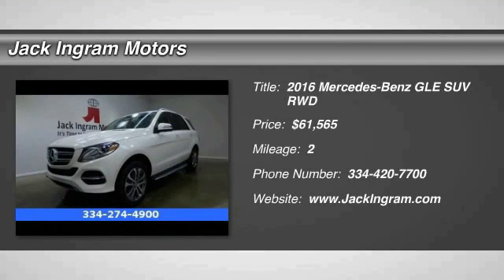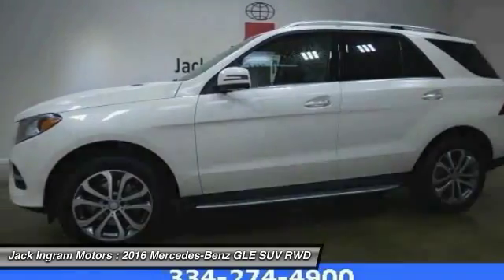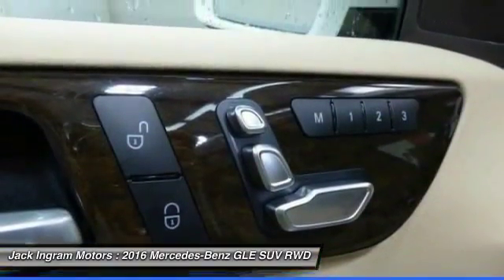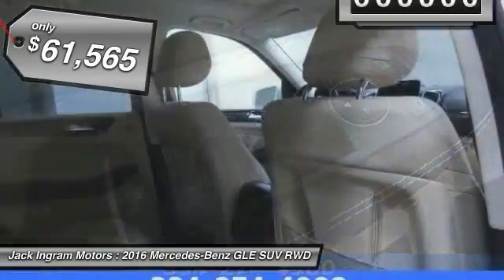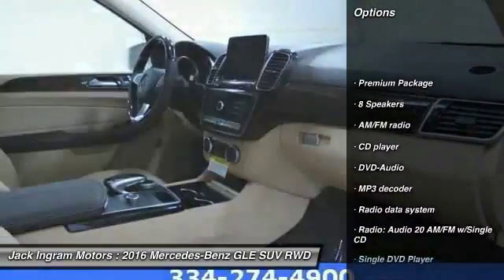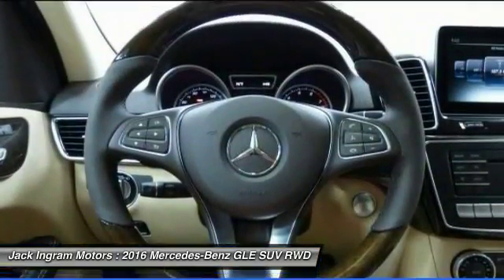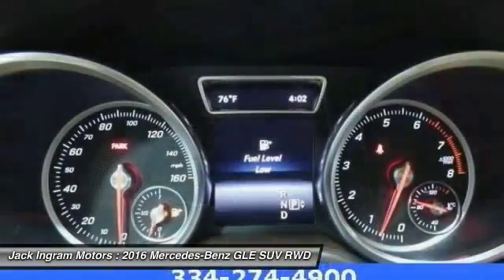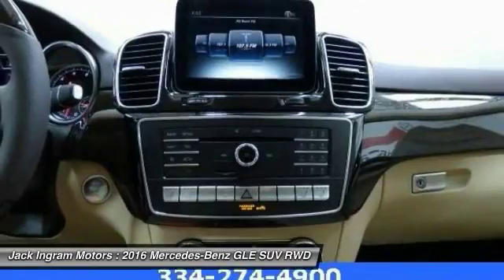2016 Mercedes-Benz GLE Montgomery AL M4081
2016 Mercedes-Benz GLE 350

227 Eastern Blvd.

It's time for Jack Ingram! Ready to roll! If you demand the best, this wonderful 2016 Mercedes-Benz GLE is the SUV for you. This GLE engine never skips a beat. It's nice being able to slip that key into the ignition and not having to cross your fingers every time. Visit our virtual showroom 24/7 at jackingram.com, or stop by our used car lots in Montgomery, Alabama to view all of our used cars.